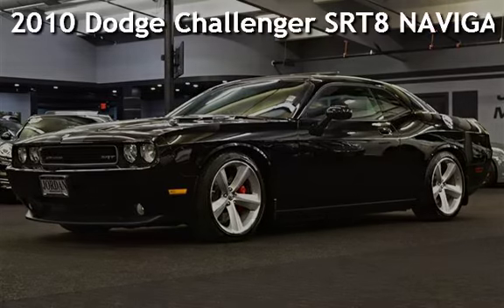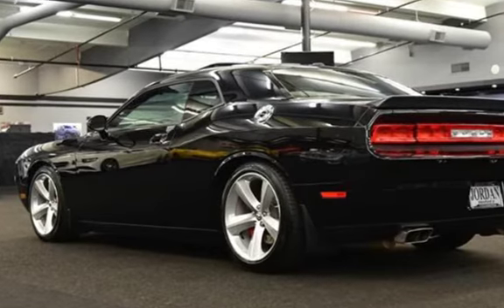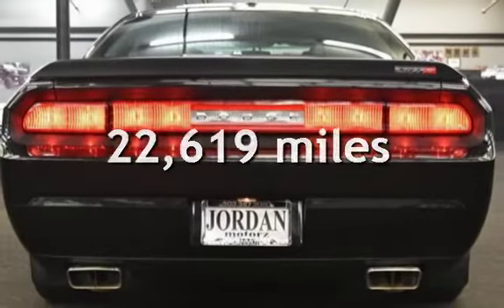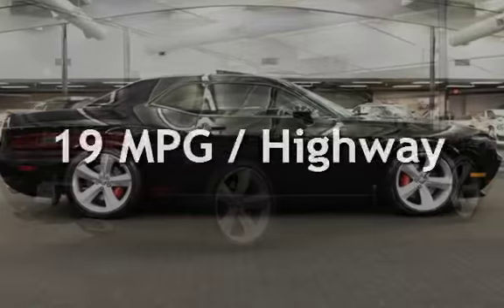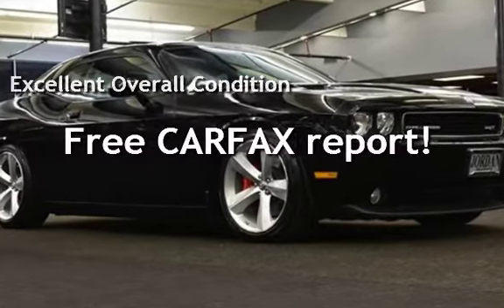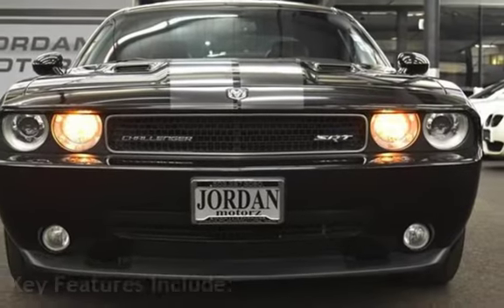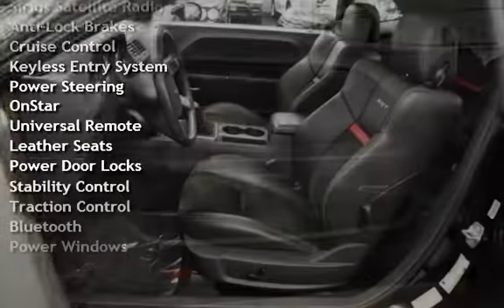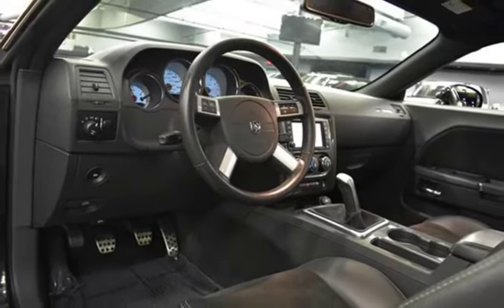2010 Dodge Challenger SRT8 NAVIGATION 6.1L HEMI 6SP MANUAL ONLY 22K MLS for sale in Milwaukie, OR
CLEAN TITLE CARFAX CERTIFIED WITH BUY BACK GUARANTEE! BEAUTIFUL 2 OWNER 2010 DODGE CHALLENGER SRT8 6.1L HEMI V8 6 SPEED MANUAL CAR WITH ONLY 22K ORIGINAL MILES! MUST SEE! WELL EQUIPPED WITH NAVIGATION, POWER SEAT, PREMIUM SOUND SYSTEM WITH KICKER SUB IN CUSTOM FIT ENCLOSURE TUCKED AWAY NICELY IN THE TRUNK, HEATED SEATS, SEUDE LEATHER INTERIOR, PREMUIM SRT FORGED ALCOA ALUMINUM 20" WHEELS, MOPAR COLD AIR INTAKE, POWER WINODWS & LOCKS, CRUISE CONTROL, TILT WHEEL, CARBON FIBER EXTERIOR APPEARANCE GRAPHICS, DUAL EXHAUST, THIS IS A VERY CLEAN AND WELL MAINTAINED AMERICAN MUSCLE CAR! CALL TODAY!
TO ADD TO YOUR PEACE OF MIND, MAKING BUYING AT JORDAN MOTORZ

JORDAN MOTORZ
HOURS:
MONDAY-SATURDAY 10AM-8PM
SUNDAY 10AM-6PM